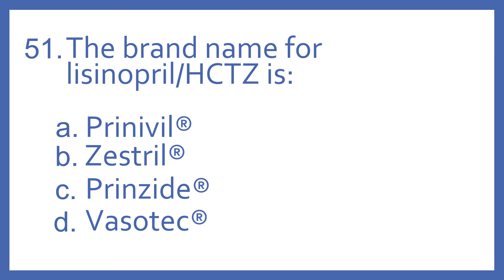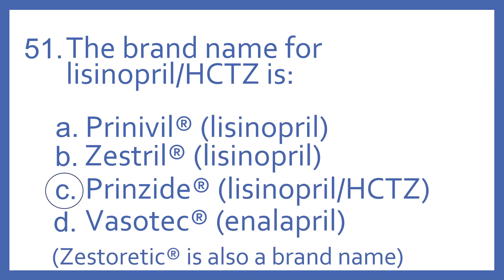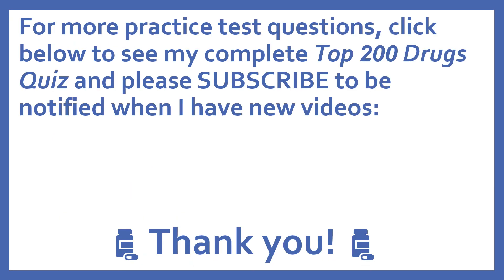Top 200 Drugs Practice Test Question - The brand name for lisinopril/HCTZ is:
Top 200 Drugs Practice Test Question 51 - The brand name of lisinopril/HCTZ is: Individual practice test questions from my Top 200 Drugs Quiz #2 Video based on my Top 200 Drugs Flashcards with Audio. For pharmacy students, pharmacy technicians, and nursing students preparing for NAPLEX, PTCB PTCE, or NCLEX.